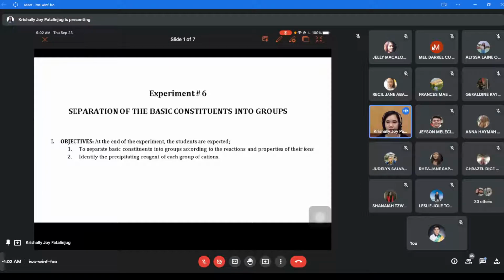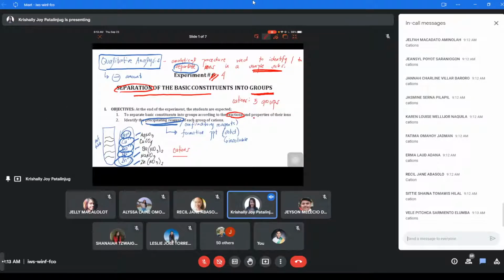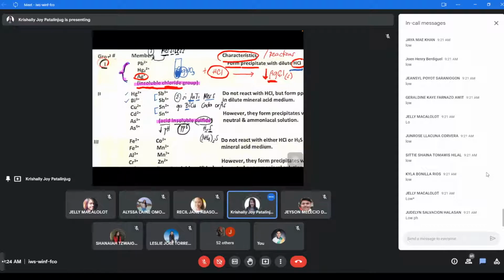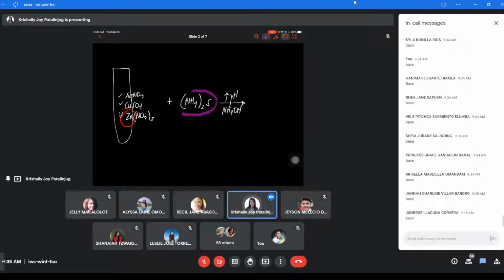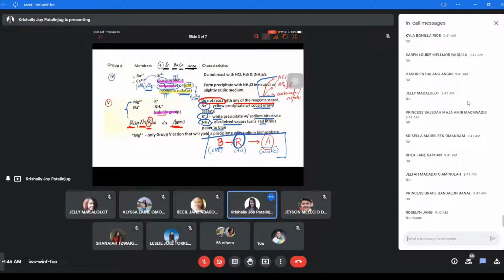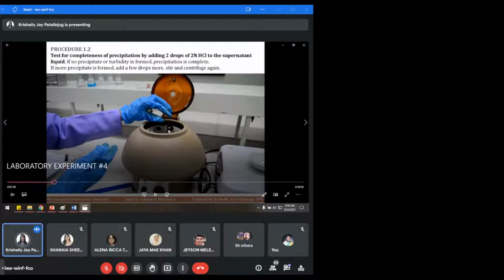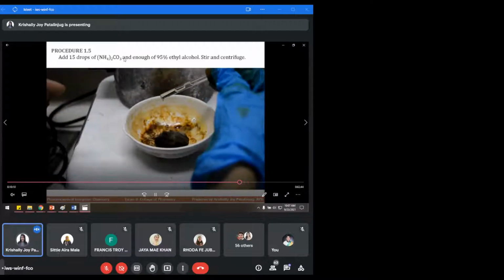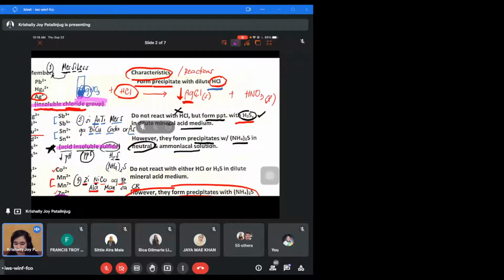Pharmaceutical Inorganic Chemistry (LAB) EXP #2 - Separation of the Basic Constituents Into Groups